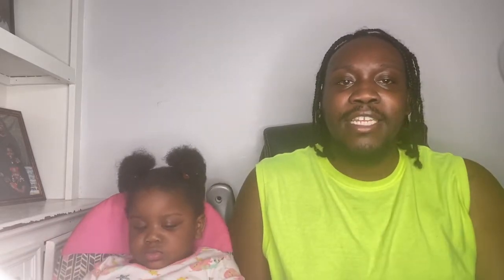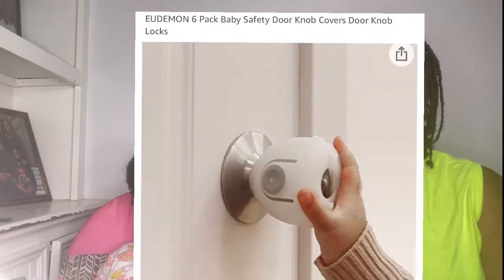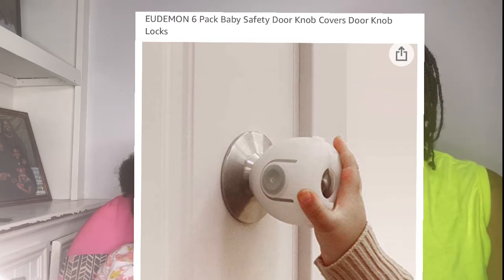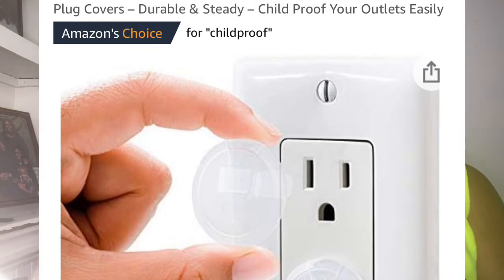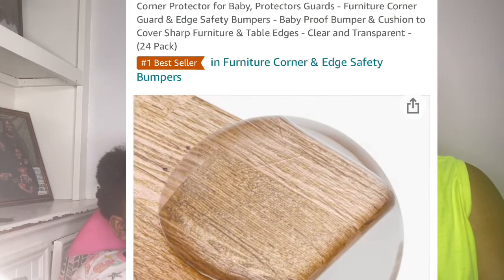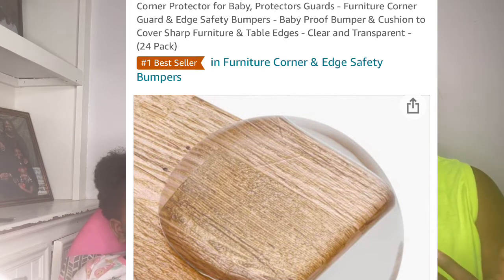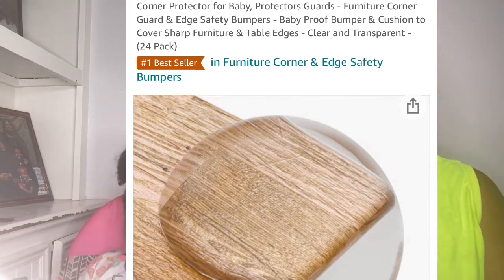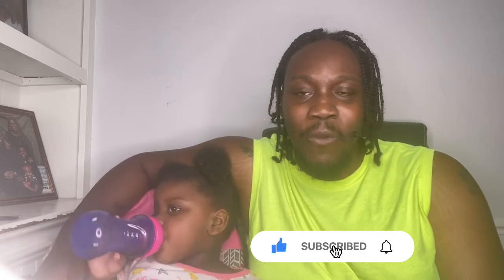Top 4 toddler safety products at home from amazon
See the top 4 toddler safety products at home from amazon. It is very important to have an idea of toddler safety products at home from amazon.

Baby safety products
Stove Knob Covers
Doorknob Covers
Outlet Plug Covers
Corner Guards

Shannon Pate From son to Man is a participant in the amazon services LLC Associates Program, an affiliate advertising program designed to provide a means for sites to earn advertising fees by advertising and linking to Amazon.com